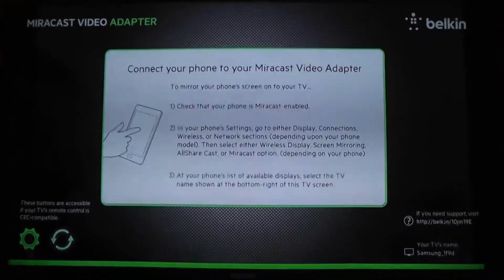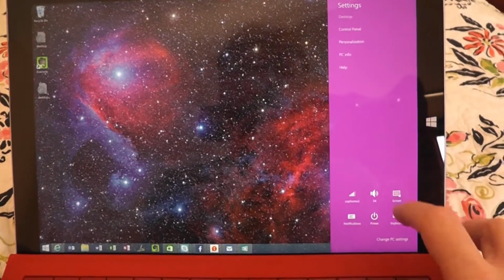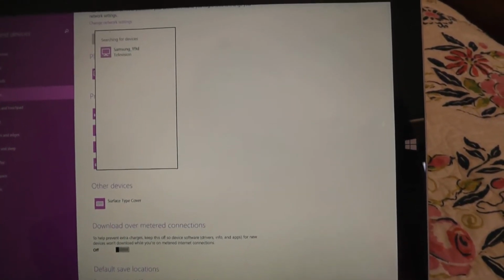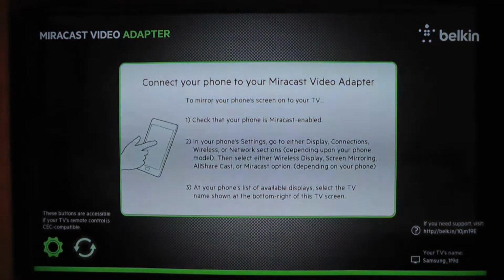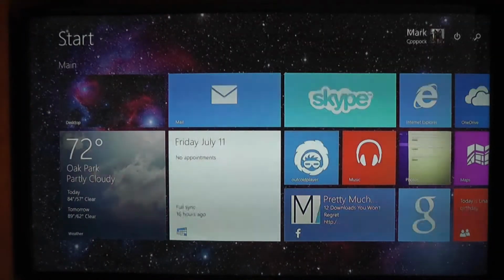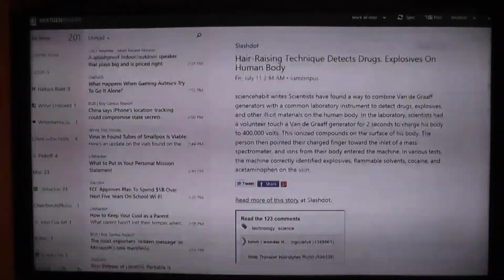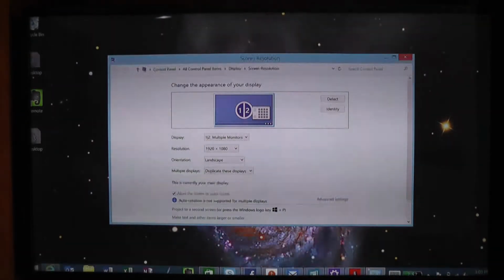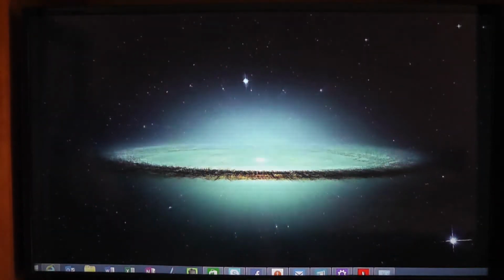Belkin Miracast Review Part 1: Surface Pro 3 and Windows 8.1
Here's a (not so) quick video covering the installation, configuration, and performance of the Belkin Miracast Adapter connecting to the Surface Pro 3 running Windows 8.1. Sorry for the blank section--there was a copyright concern with the Netflix video I was using as a sample. In general, the process was very frustrating and problematic, which contributed to the choppiness of this video. Also, note that the top and bottom of the screen being chopped off was due to my TV's overscan settings and not the Belkin adapter.

 To summarize: I'm not impressed, and Miracast (at least with the Belkin adapter) is not so seamless nor as well-performing as Google's Chromecast standard.